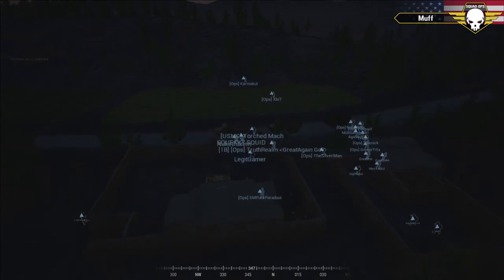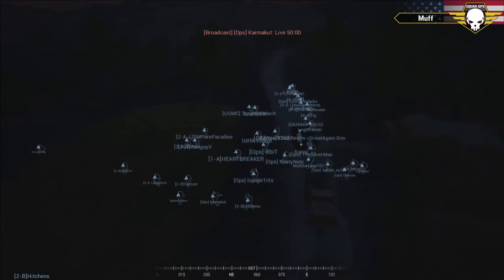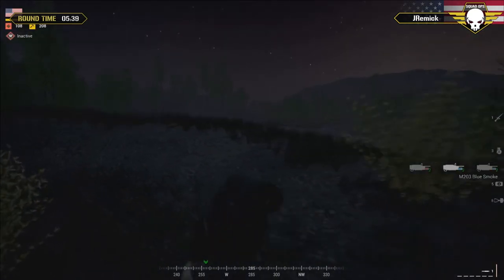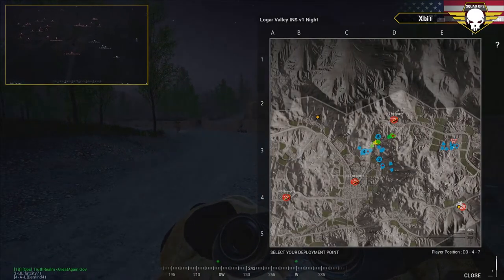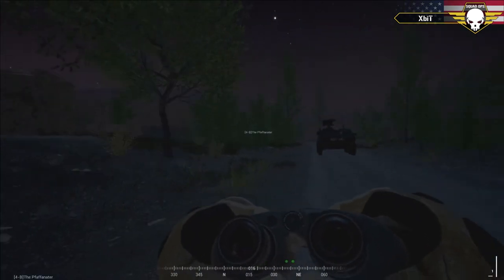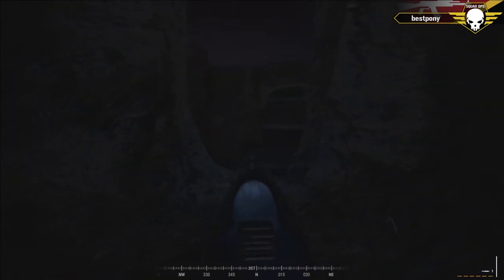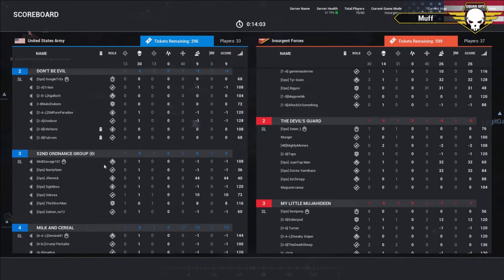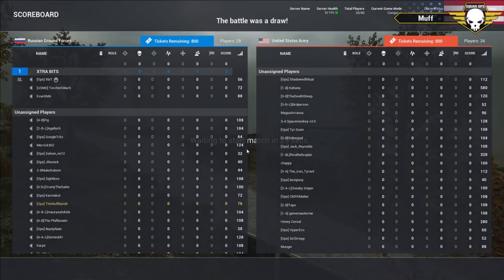Squad Operation: Silent Vigil - Both Rounds (06/21/2017) Squad Gameplay (VoD) HD